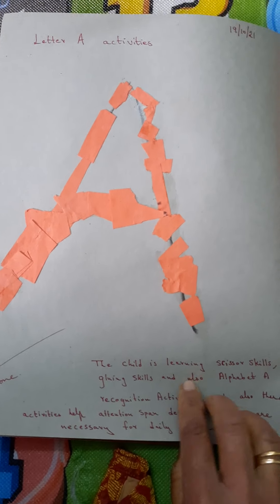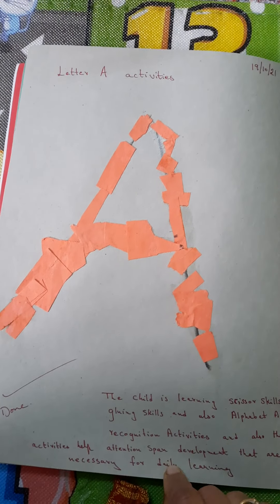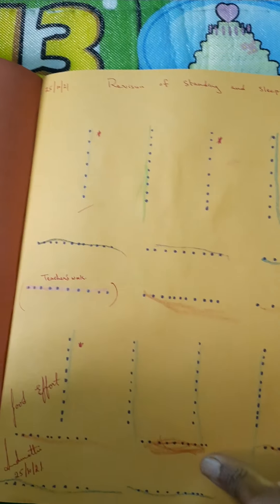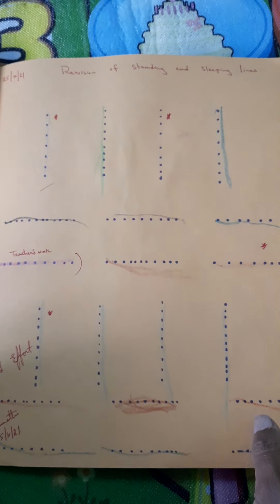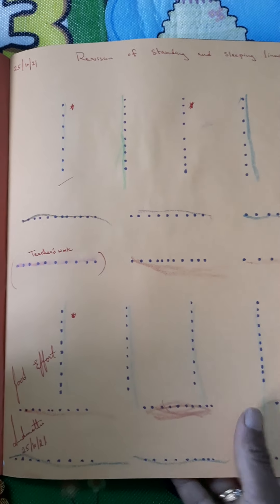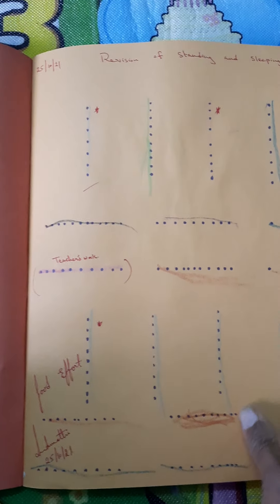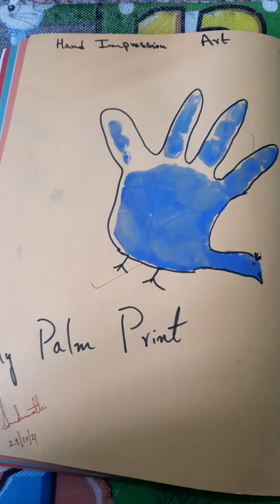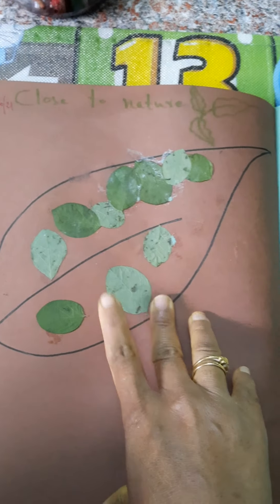Nursery Class Scrap Book Activities